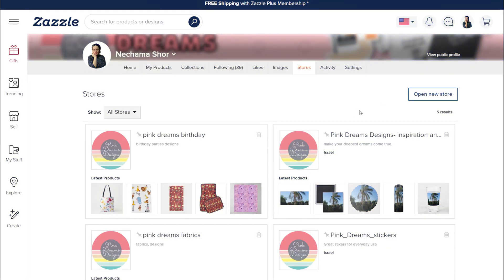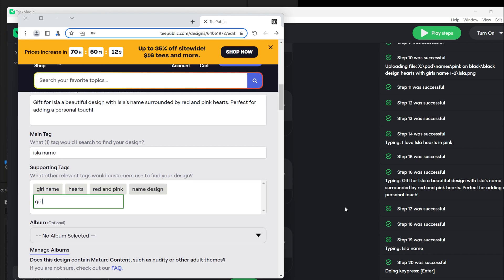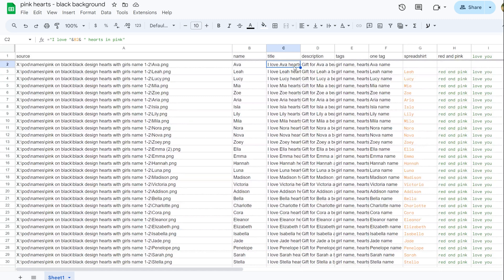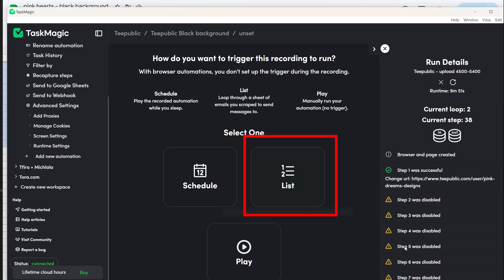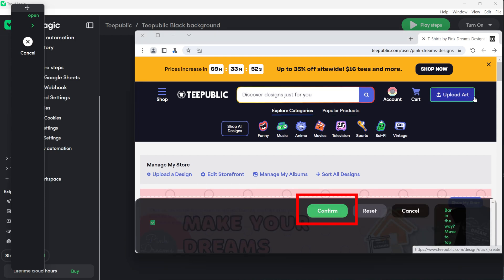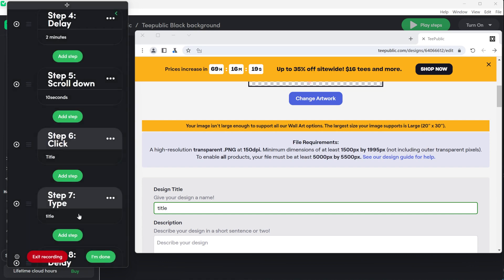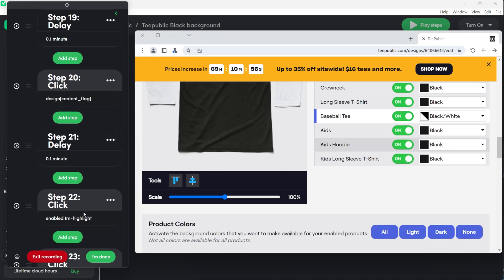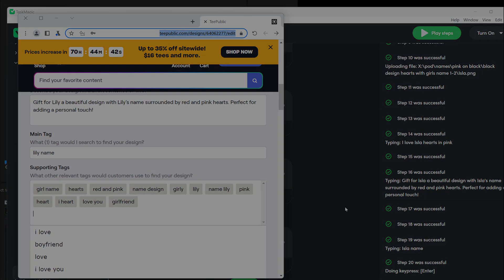Step-by-Step Automation for TeePublic Using Task Magic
Automate Your TeePublic Uploads with Task Magic
Automation creation tool - TaskMagic -

How to Use AI and Automation Tools for YouTube Video Creation and Upload

00:00 Automate Your TeePublic Uploads with Task Magic
01:02 Before creating automation
02:11 What is the best way to structure a Google Sheet for automation?
03:57 Getting TaskMagic
04:34 Create new automation
04:59 Set up cookies for accessing TeePublic in Task Magic
05:41 How do I connect Google Sheets with Task Magic?
06:50 Input the TeePublic URL into Task Magic to begin the automation
07:27 How do I record a click action on a specific element in Task Magic?
07:53 How do I record the file upload process from my computer in Task Magic?
09:13 How do I record a text typing step in Task Magic?
10:18 How do I replace static text with a variable from Google Sheets in Task Magic?
11:42 Some tips
12:00 Setting the loop
12:17 Testing the automation
12:55 Start automation

Check my stores:
Zazzle-